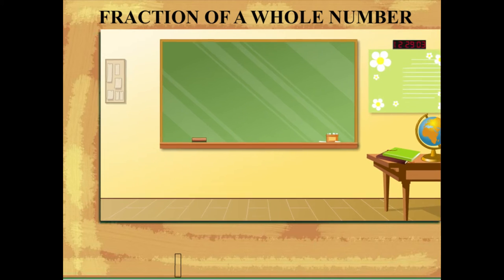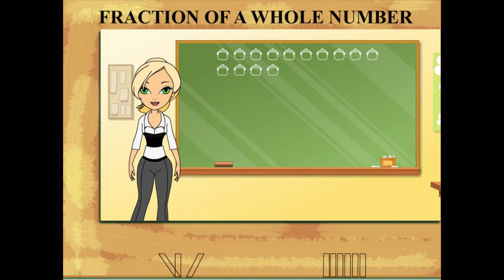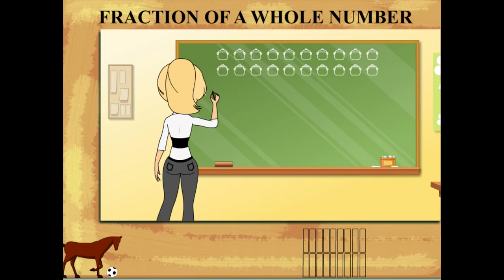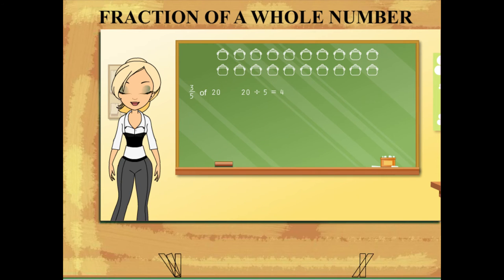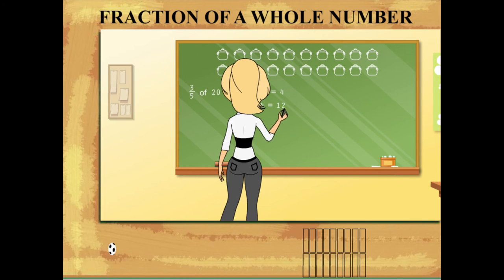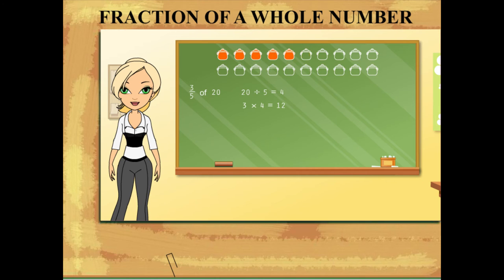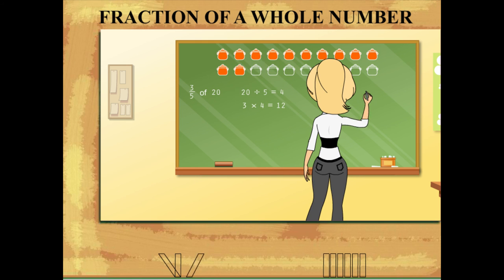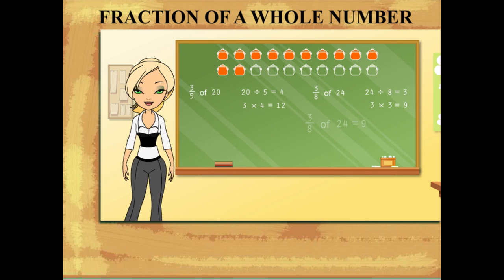Fraction of a whole Number U-4 class.5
TOPIC  : MATHS ( FRACTION OF A WHOLE NUMBER U-4 )
CLASS : 5
 BY        :  DIGI NATURE